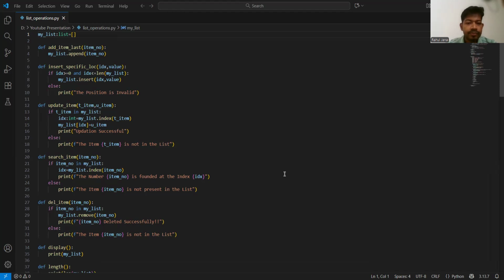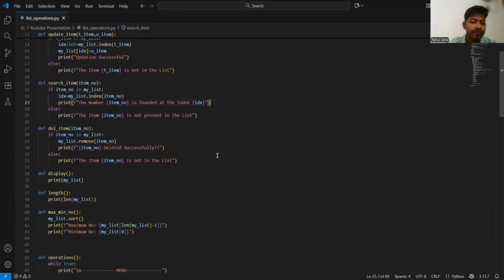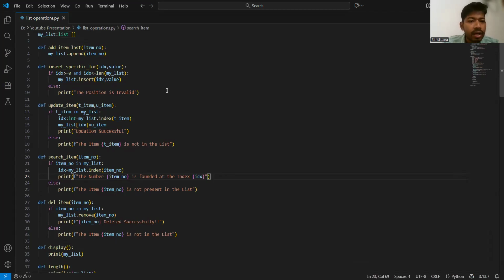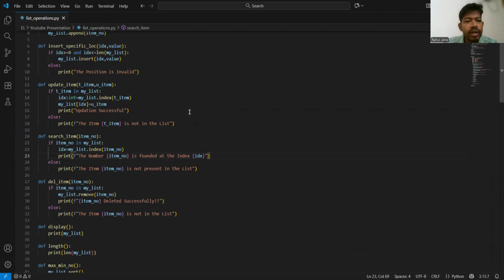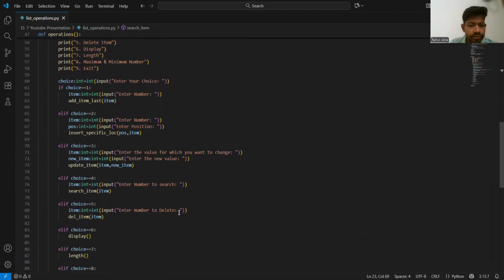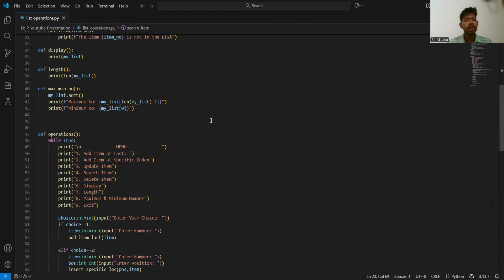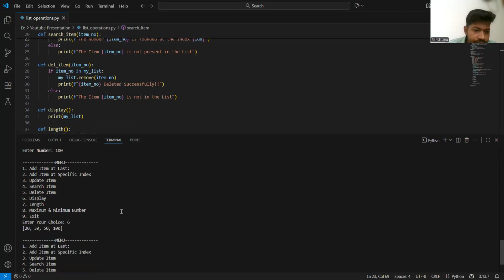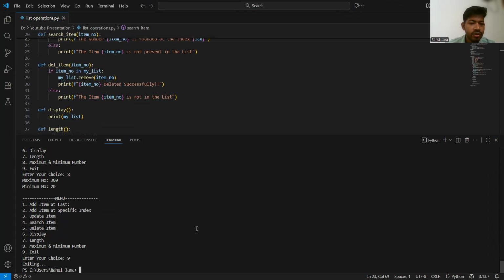Menu Driven Program on List of Python | Various Types of Operations of List | Infinite While Loop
This is a Menu Driven Program on List of Python
Here You can learn a lot of operations and validations on Python

Here you can understand how to append to a List
How to Insert
How to Display